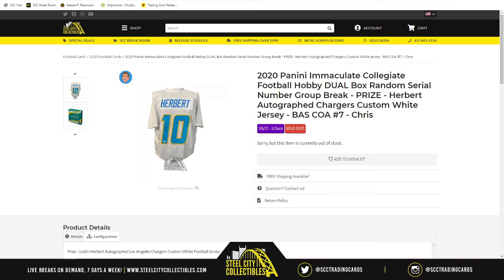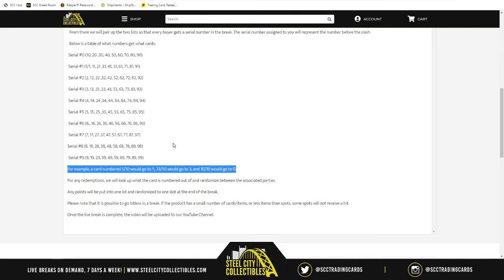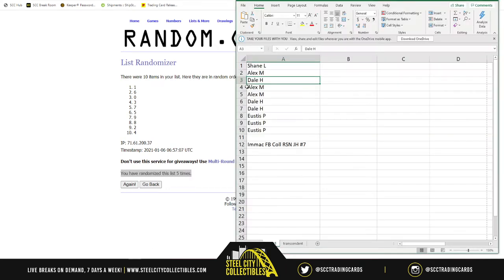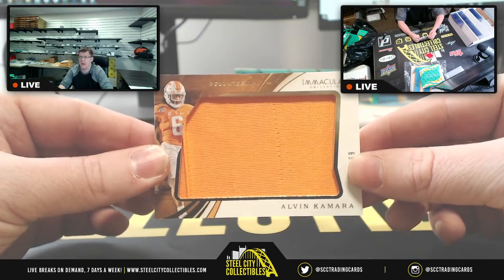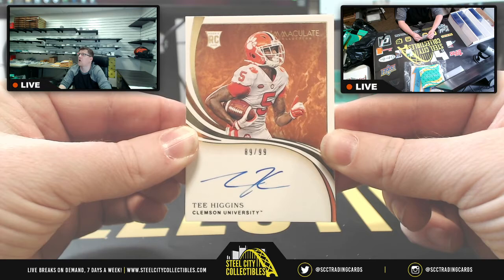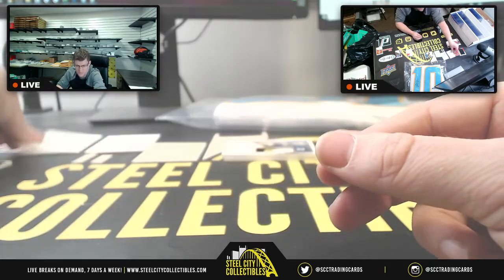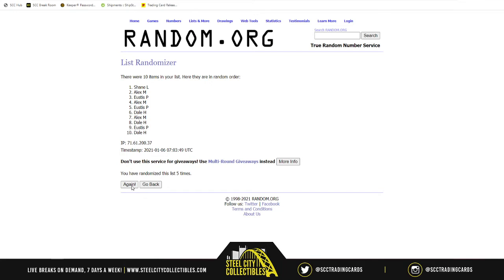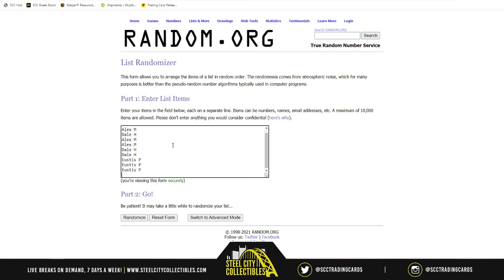2020 Panini Immac Coll FB Hobby DUAL Box RSN Group Break Herbert Auto Chargers Jersey #7 - Chris